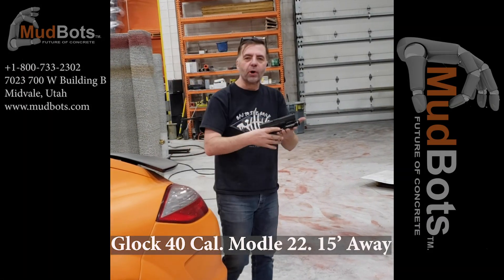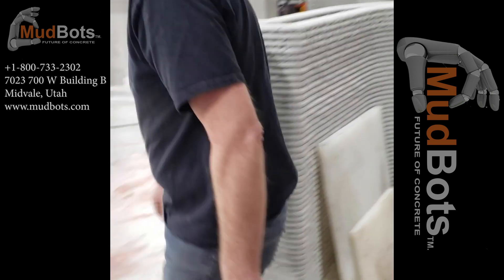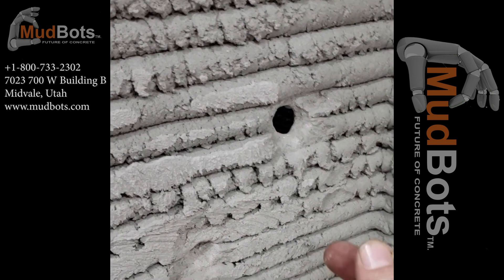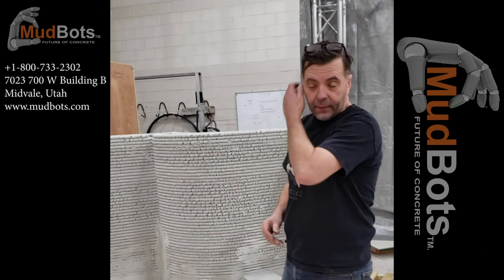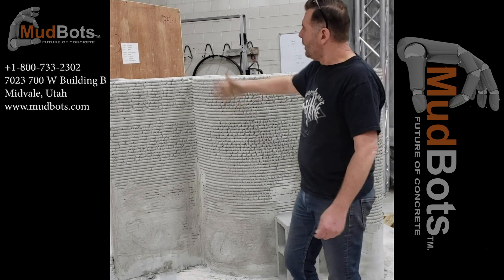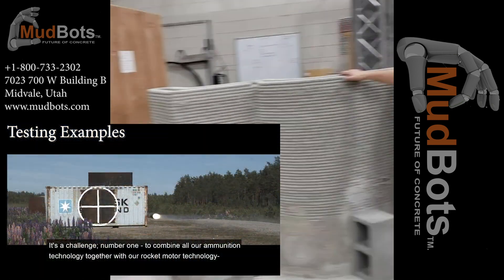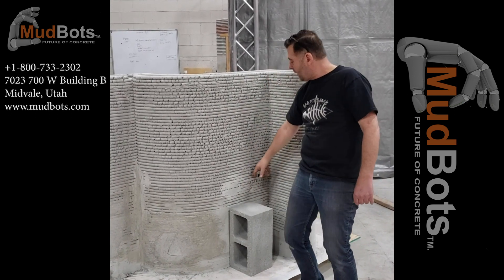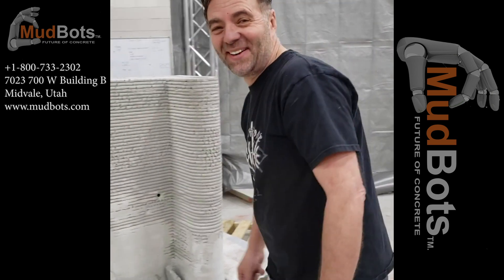3D Printed Wall vs Cinder Block - USING GLOCK .40 CALIBER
Ever wonder how STRONG a 3D Printed Wall is? Using Glock .40 Calibre Model 22 gun, we will show you the answer as we fired a shot at both a 3D printed concrete wall made with Mudbots AND a cinder block at 15 feet distance. We could not believe it ourselves. Seeing is believing, indeed.

WARNING: This stunt is performed by a trained professional. Do not try this at home.

📌 Midvale, Utah